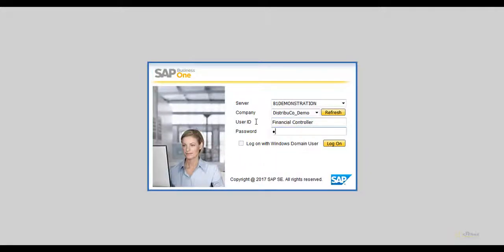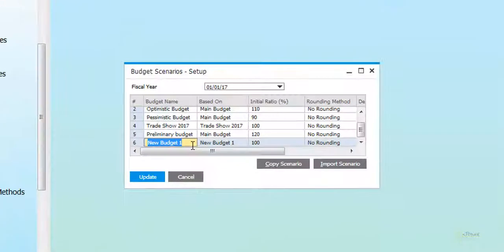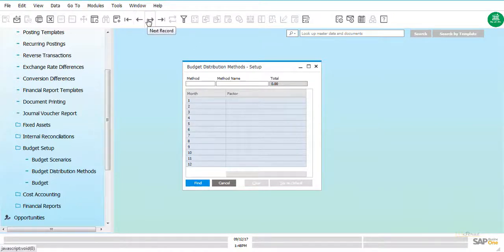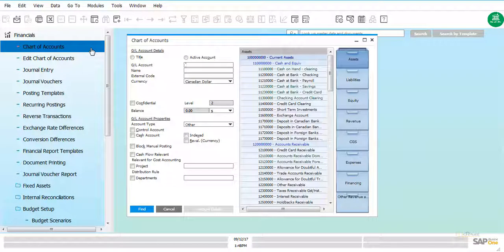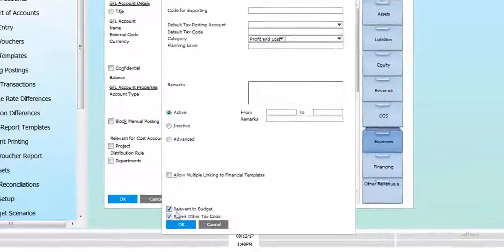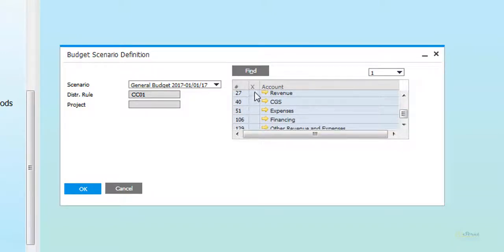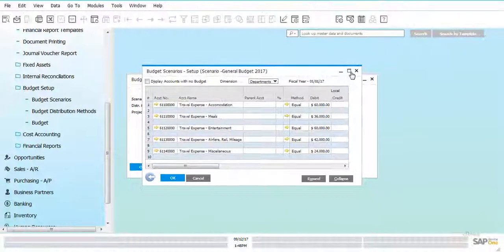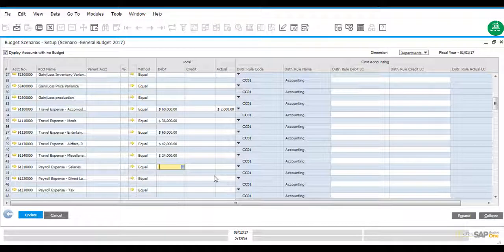Budget Management in SAP Business One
In this example, we're creating a budget for a new hire.